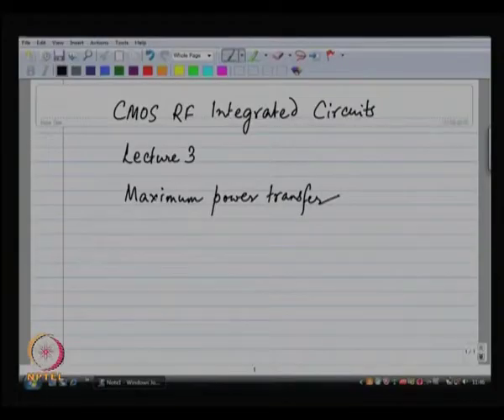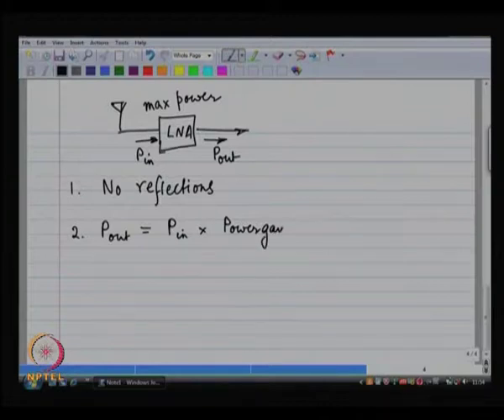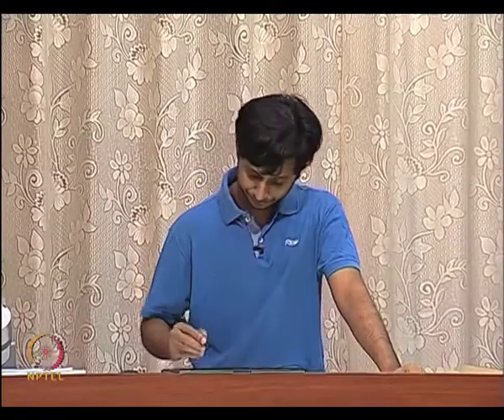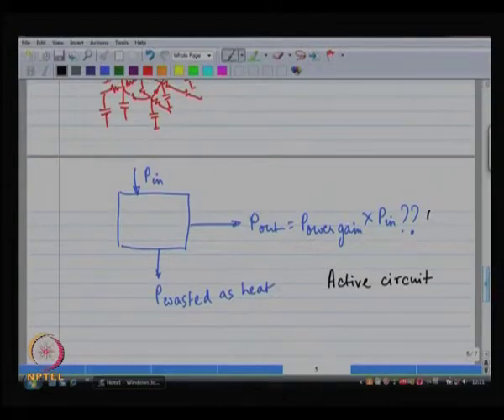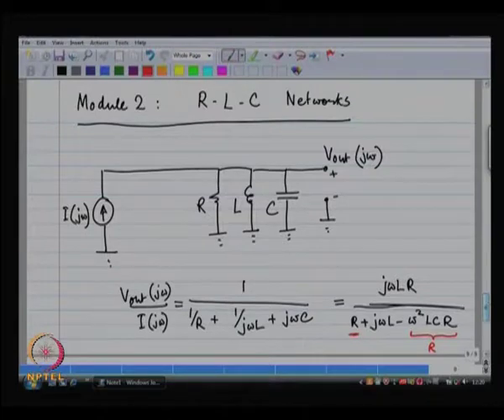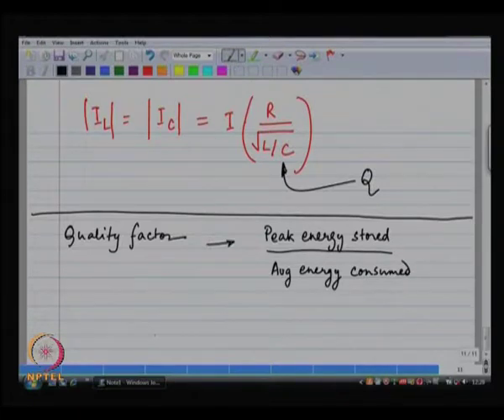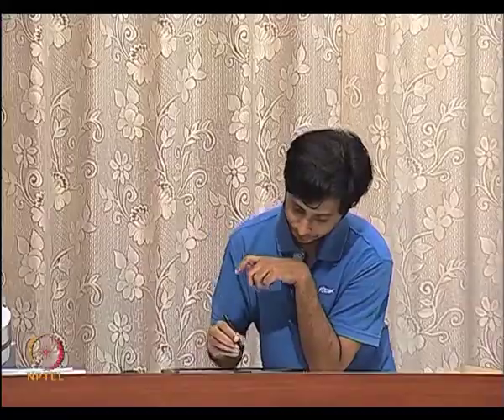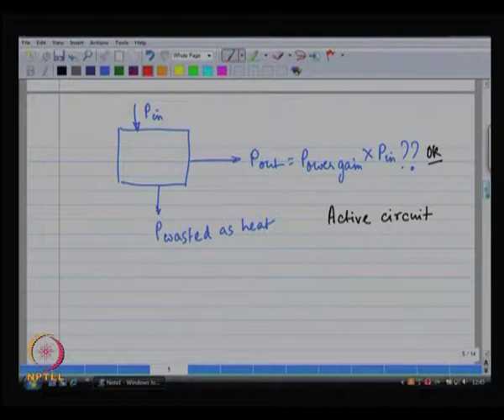Maximum power transfer